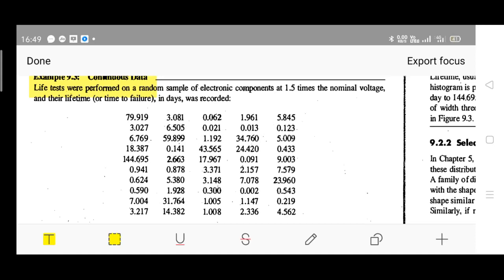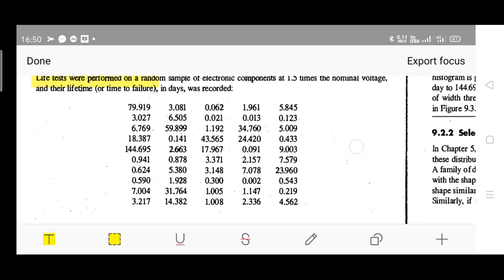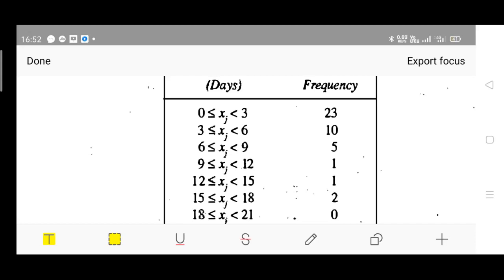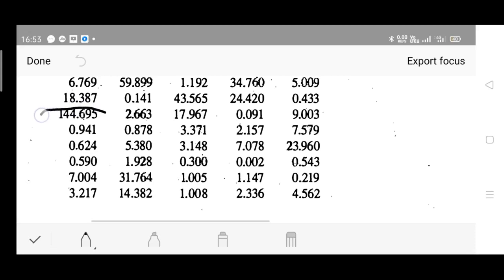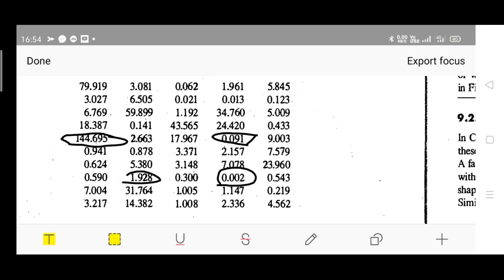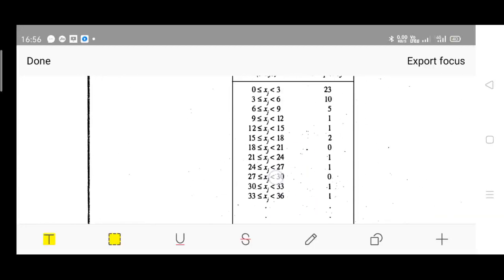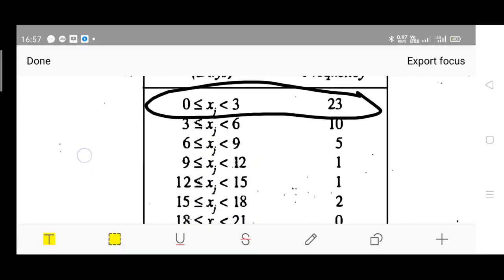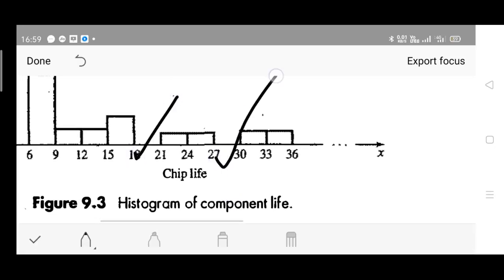15CS834 SMS Module 4 by Prof Raghavendra Hegde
Continuous Data Histogram - input modeling